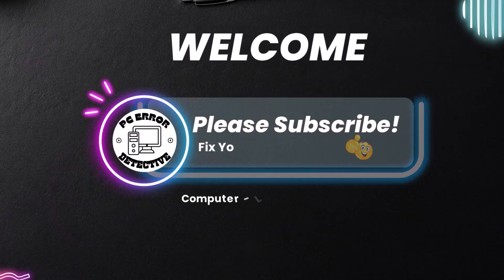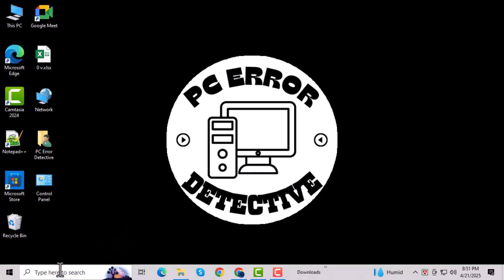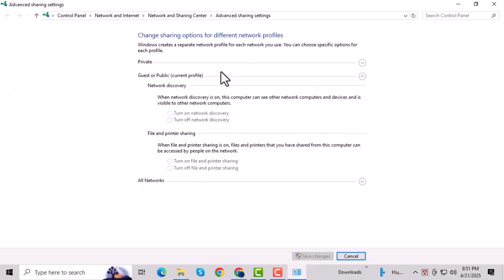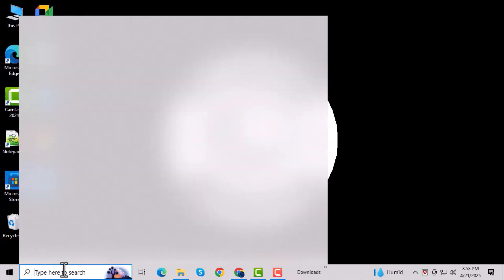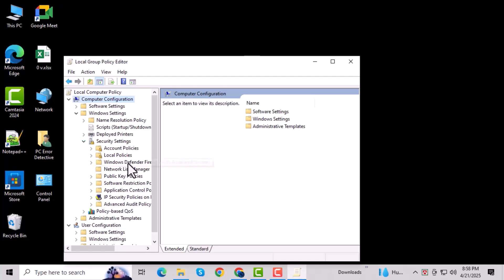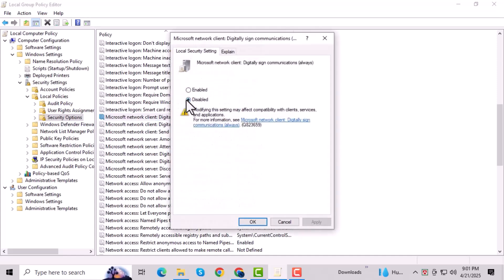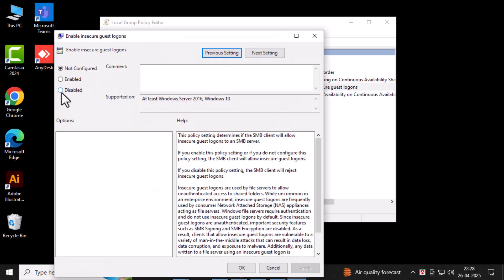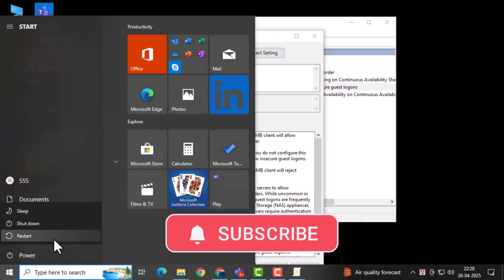How To Fix Path Not Found Error 0x80070035 In Windows PRO 24H2 - Detailed Tutorial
How To Fix Path Not Found Error 0x80070035 In Windows PRO 24H2

The error code 0x80070035 usually appears when Windows can’t find the network path you’re trying to access. This can happen while sharing files, connecting to a network drive, or accessing another device on your network. On Windows PRO 24H2, this error may show up more frequently due to updated security or network settings. It’s a frustrating issue that stops smooth file sharing and device communication. In this video, you’ll learn what causes the path not found error and understand the situations where it commonly appears in Windows PRO 24H2 systems.

- How to fix error 0x80070035 path not found in windows 24h2
- Network path not found error in windows pro
- Troubleshoot error 0x80070035 in windows 24h2
- Windows 24h2 network sharing issues and fixes
- Fix windows cannot access shared folder error 0x80070035